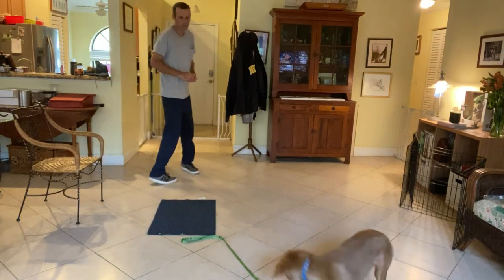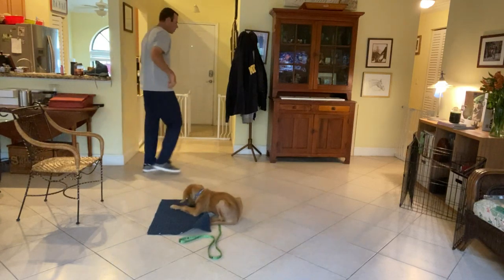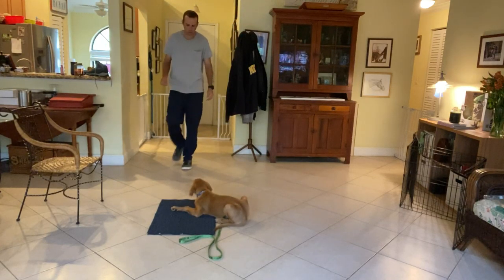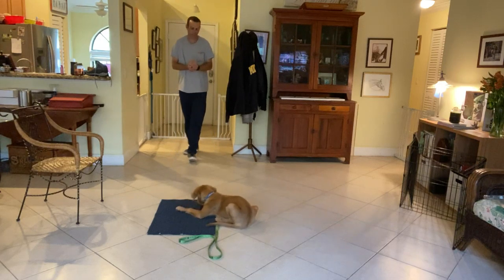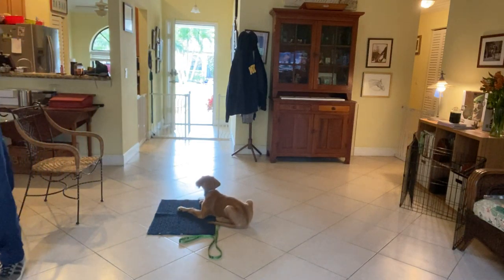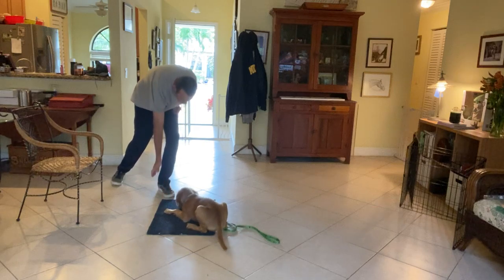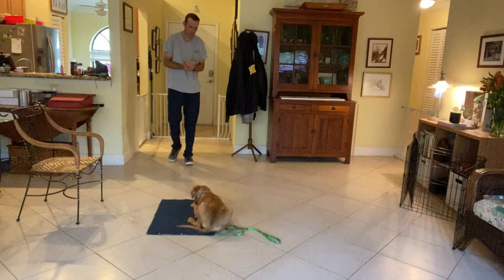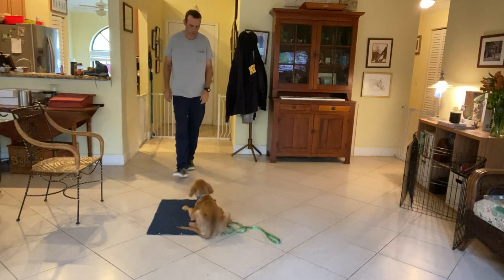Remi Working Go To Bed 0319